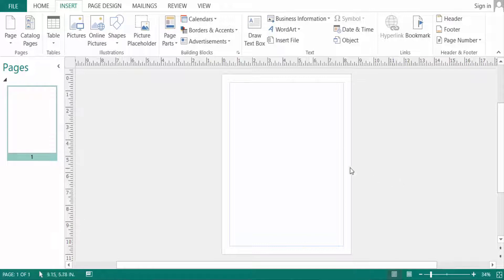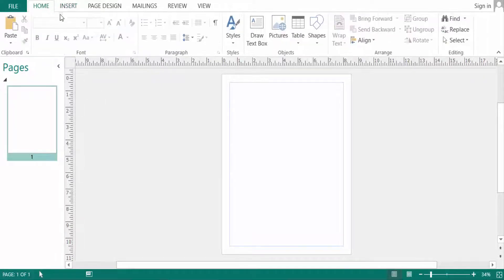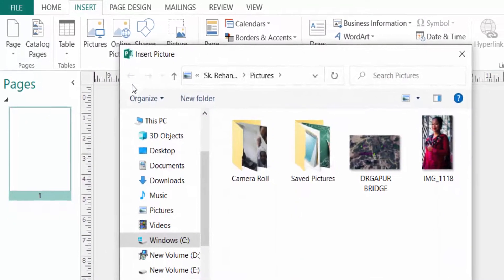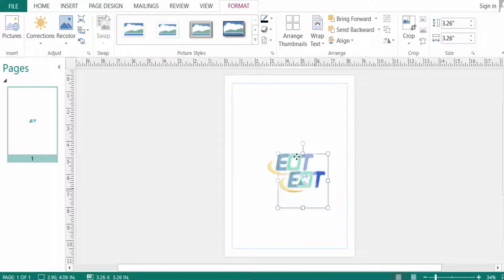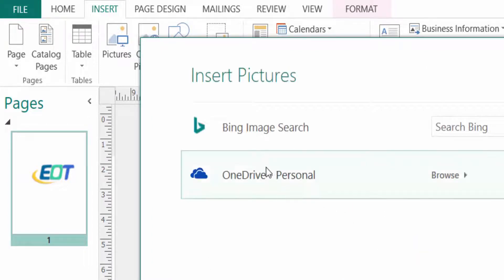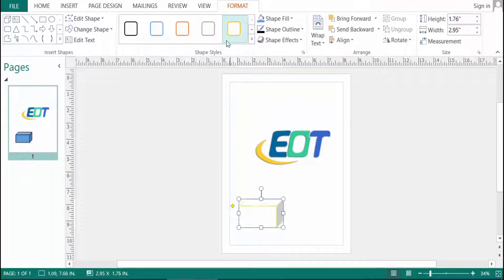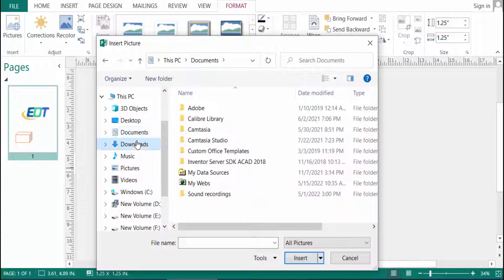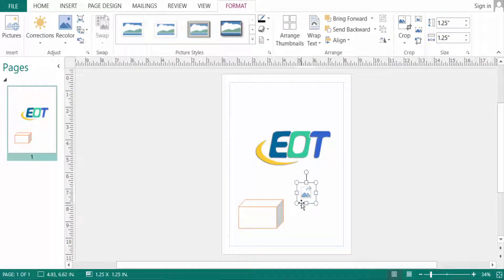Where is picture tools in Publisher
Hello everyone, Assalamualaikum. This is a publisher tutorial and in this video today I'll show you Where is picture tools in Microsoft publisher we look this is a new publication and sometimes we don't have to know where is the picture tools in Microsoft publisher so viewers now I see you where is picture tools. first, I go to the insert menu then you look at the list illustration group here and I see the pictures tab here and I click the picture tabs and then you have to insert a picture and you look at the picture tools format here and you can change the picture and picture styles here.